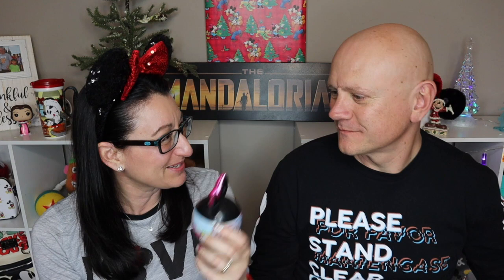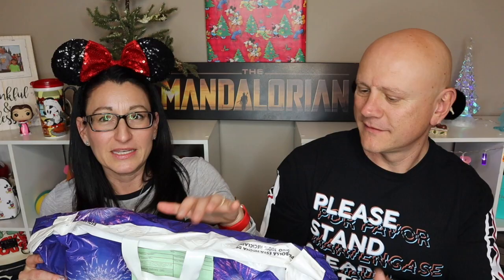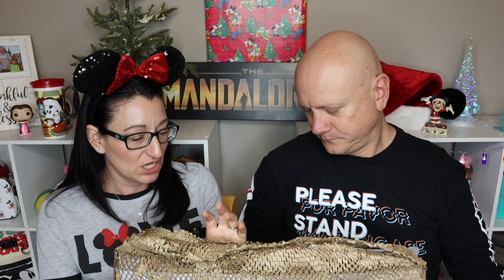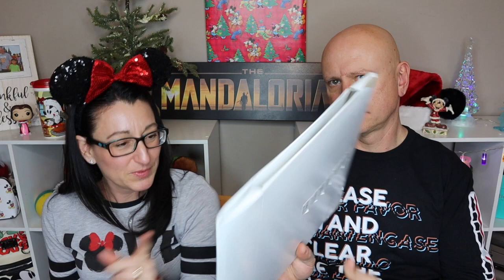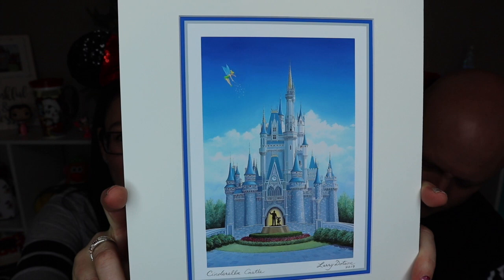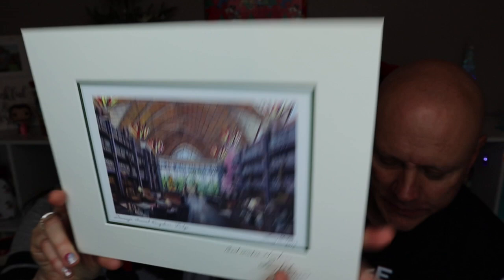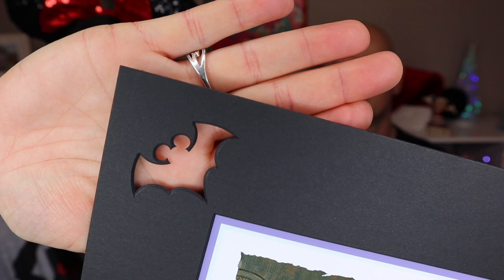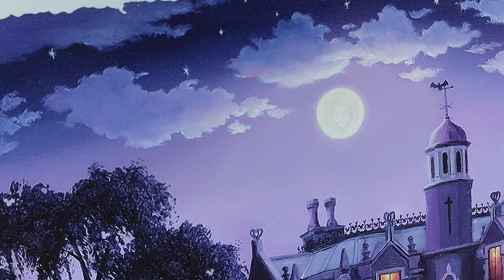Disney Art Opening | Haunted Mansion Artwork by Larry Dotson #121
Mouse People # 121
Disney Art Opening | Haunted Mansion Artwork by Larry Dotson

Happy Holidays Mouse People!  This is Maria, along with my sweet husband Brian.  We enjoy Disney artwork, it brings us back to family memories and special times together.  It also allows us to bring a piece of our experiences home to enjoy.  Do you enjoy Disney artwork?  What style of Disney art would you like to have hanging up in your home?